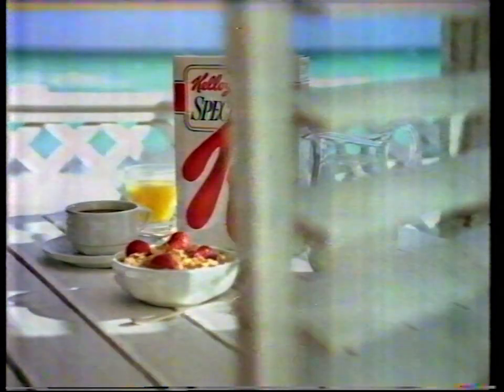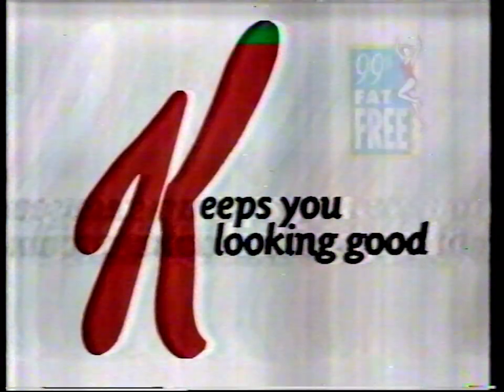Special K ad (1994)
Recorded from Seven Sydney. 3 October 1994.